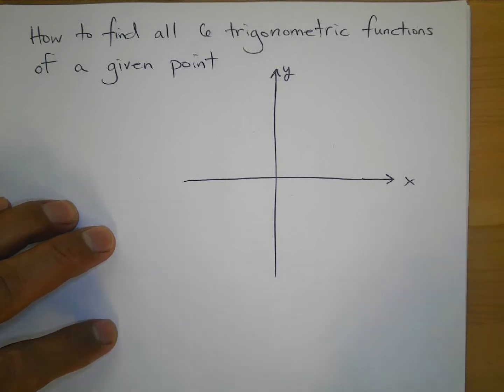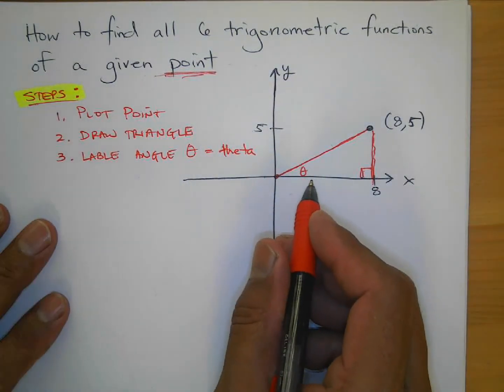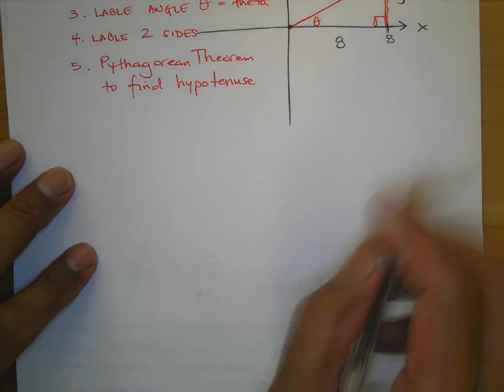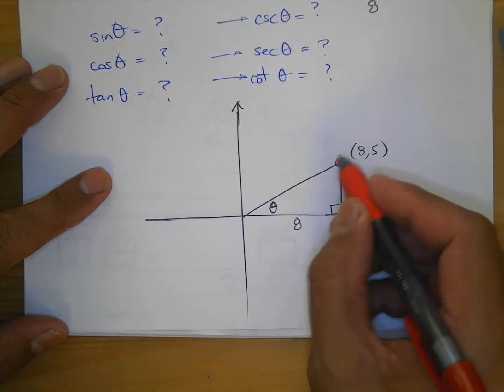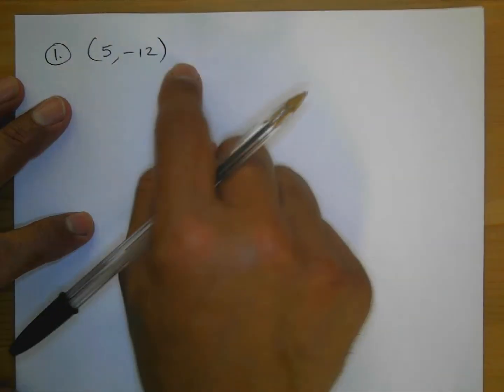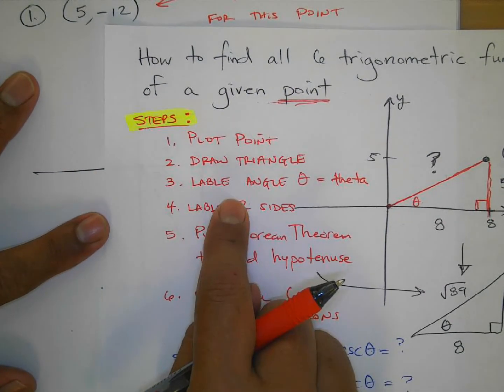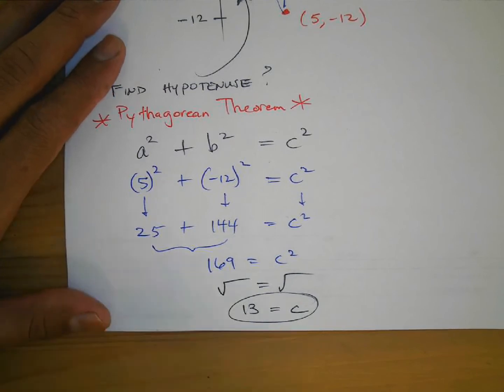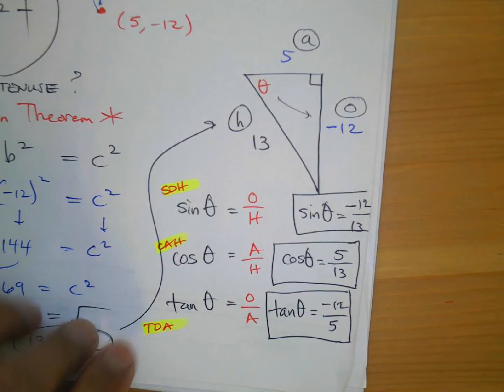Pre Calc Find Trig Ratios of a POINT